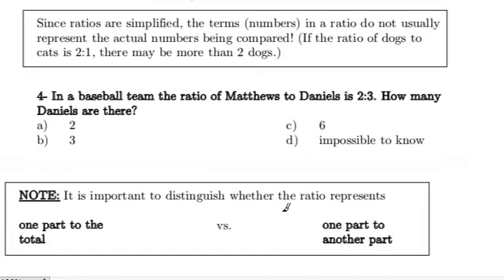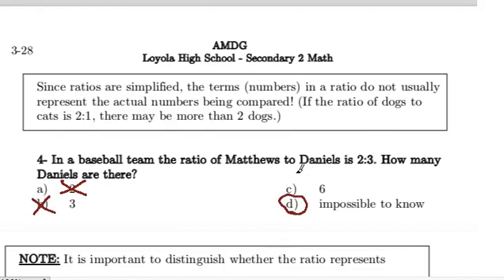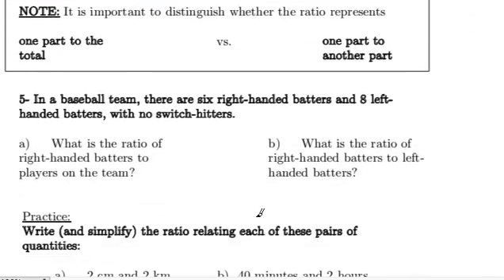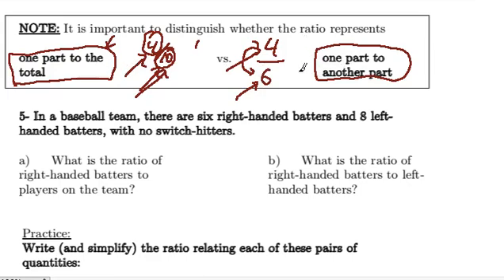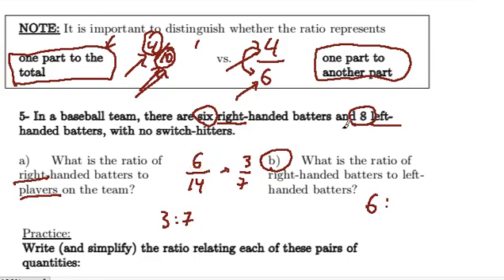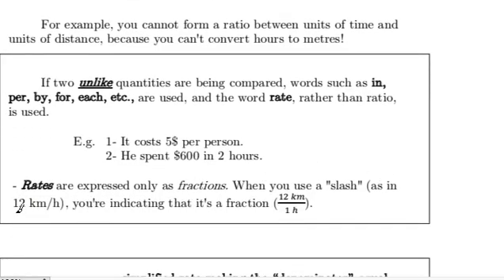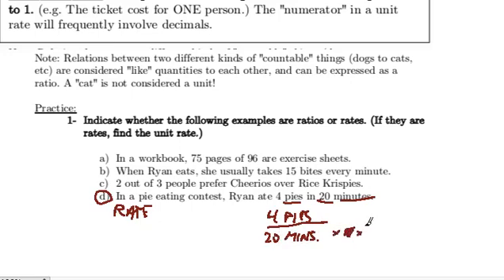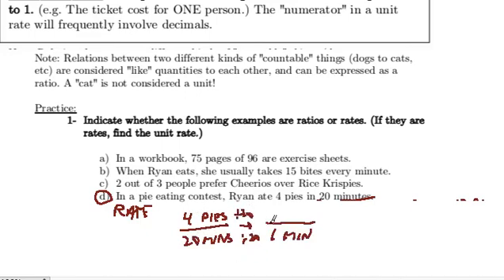Rates and Ratios 2